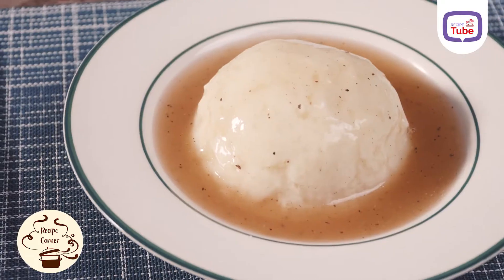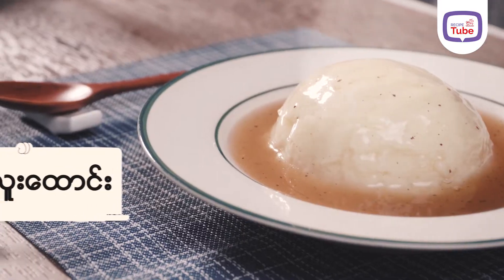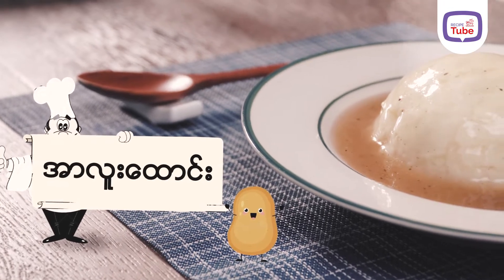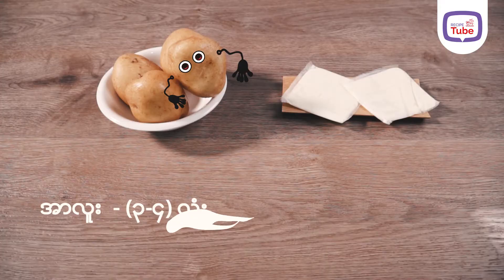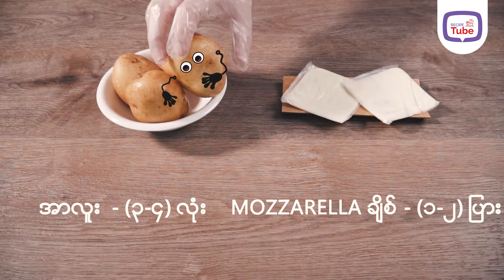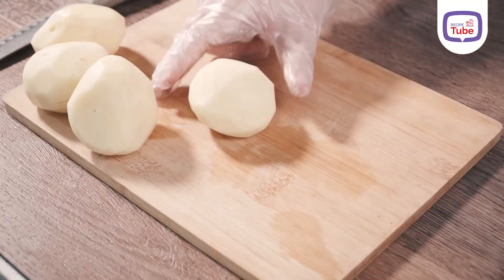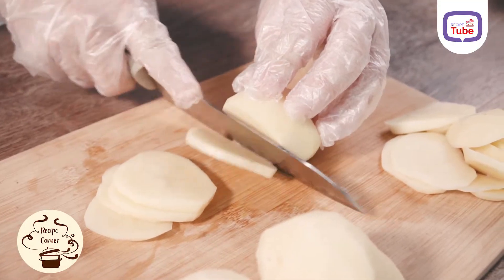စိမ့်စိမ့်လေးနဲ့စားလို့ကောင်းတဲ့ အာလူးထောင်း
အားလုံးပဲမင်္ဂလာပါ။ ဒီနေ့မှာတော့ အားလုံးပဲအိမ်မှာလွယ်လွယ်ကူကူနဲ့ အဆာပြေလုပ်စားလို့ရနိုင်မယ့် အာလူးထောင်းစိမ့်စိမ့်လေးပြုလုပ်နည်းကိုတင်ဆက်ပေးသွားမှာပဲဖြစ်ပါတယ်။ ဒီပြုလုပ်နည်းလေးကတော့ ကိုယ်ကိုယ်တိုင်အိမ်မှာအလွယ်တူပြုလုပ်နိုင်ရုံသာမက အချိန်လည်းသိပ်မကုန်တဲ့အတွက် လိုက်လုပ်စားကြည့်သင့်တဲ့ အဆာပြေအစားအစာတစ်ခုပါပဲ။ ပါဝင်ပစ္စည်းတွေနဲ့ ပြုလုပ်နည်းအဆင့်ဆင့်ကိုအောက်က comment မှာတင်ဆက်ပေးထားတာဖြစ်လို့ လိုက်လုပ်စားကြည့်ဖို့ တိုက်တွန်းလိုက်ပါတယ်။